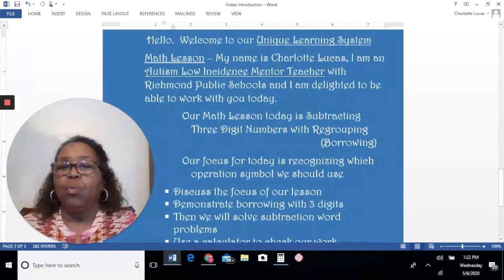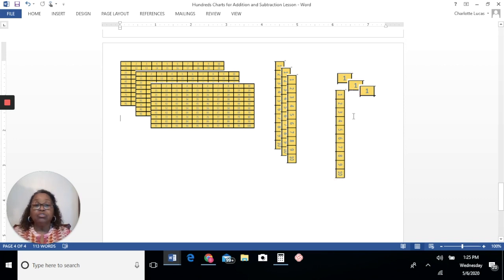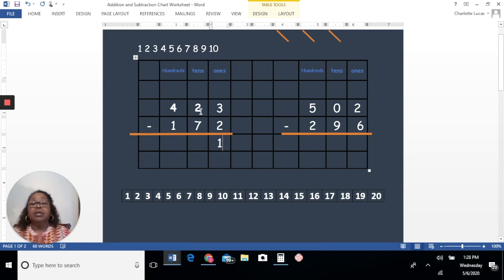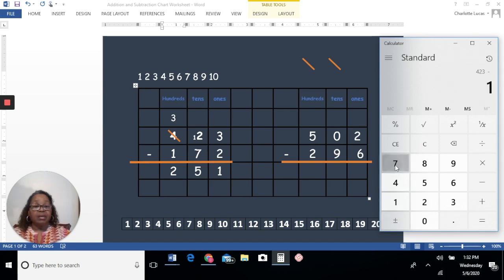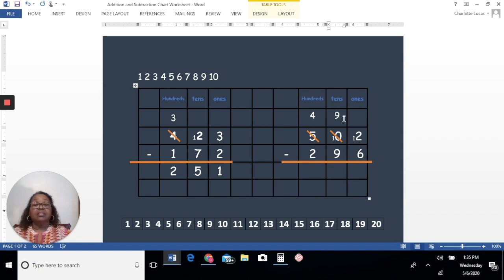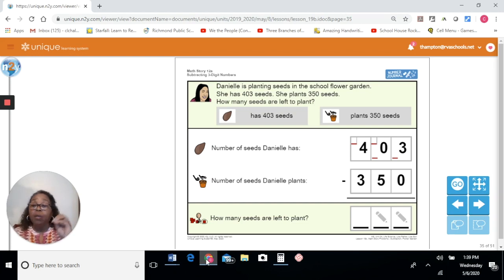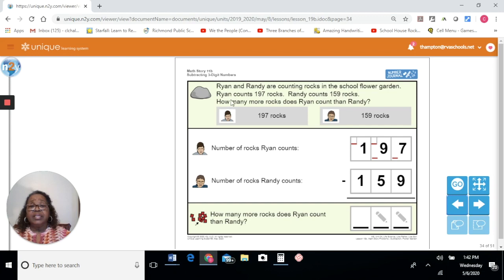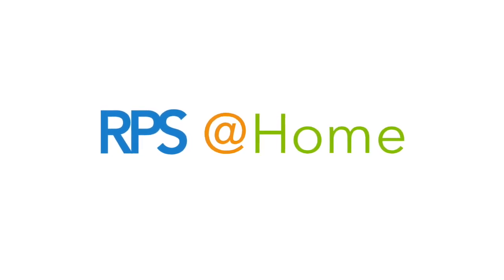RPS ExEdHSMath L19bpt2 Sub3digits